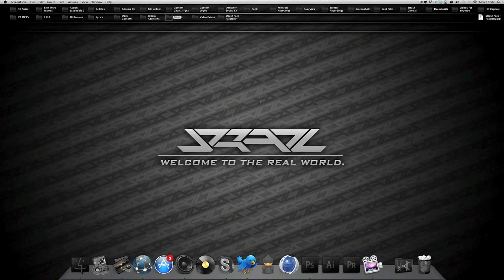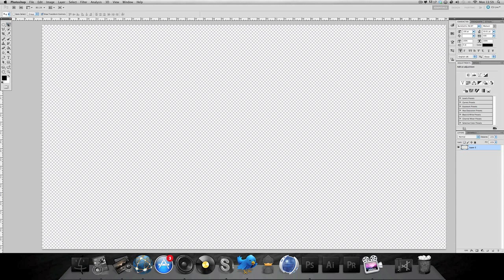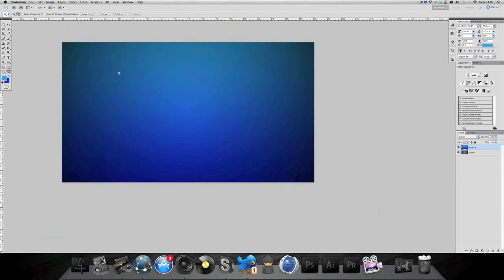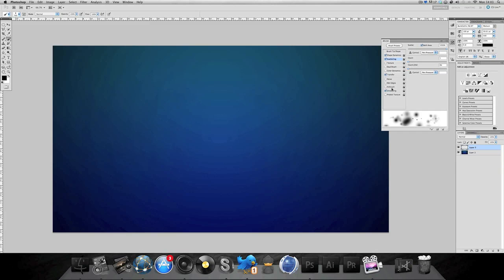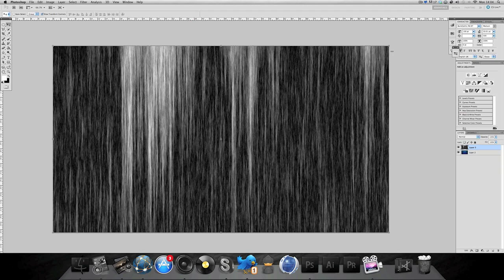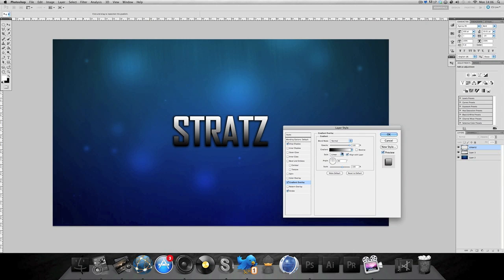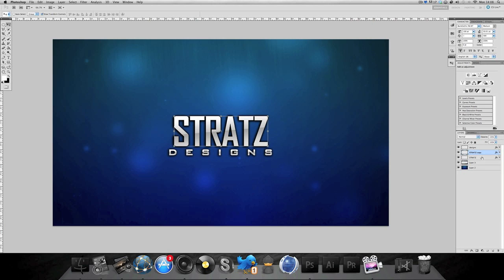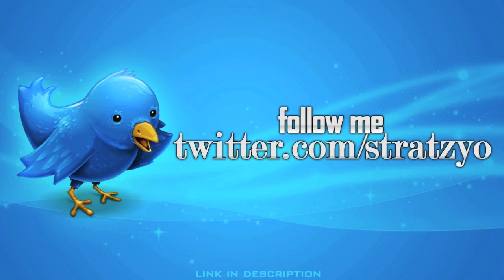Photoshop Tutorial: Creating a Desktop Wallpaper - One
Photoshop Tutorial

Step by Step guide on how to create a Cool looking Wallpaper for your Desktop.

Thanks, Stratz